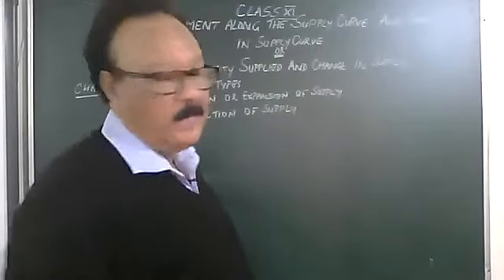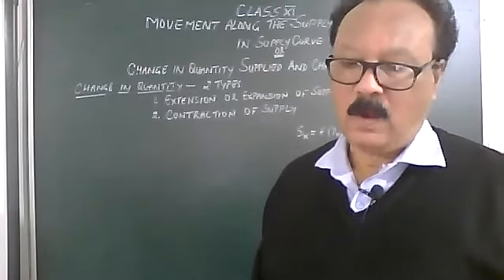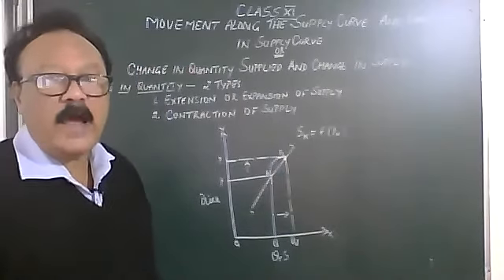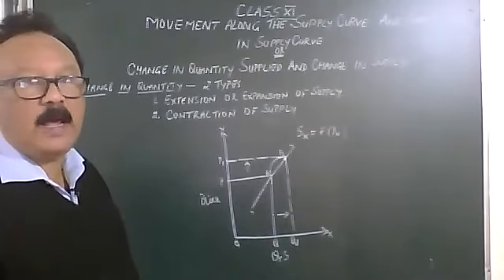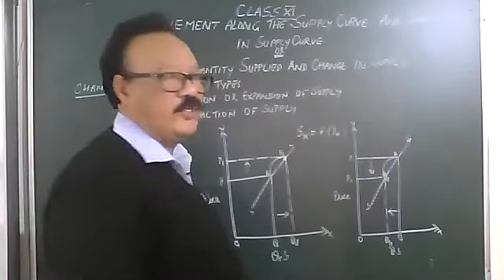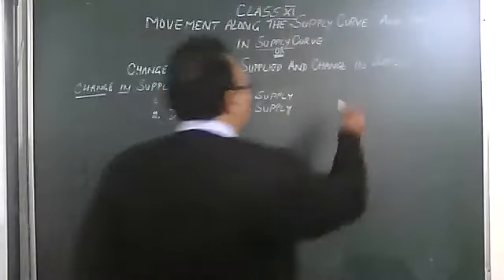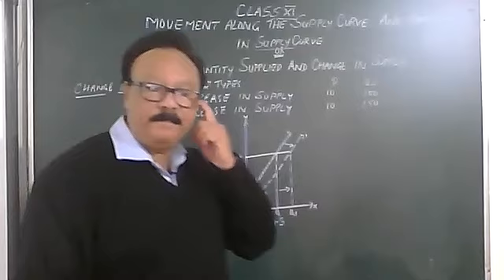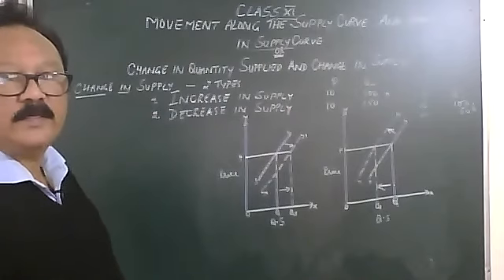Cl11MovementandShiftinSupplyCurve1stDec20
Movement and Shift in Supply Curve